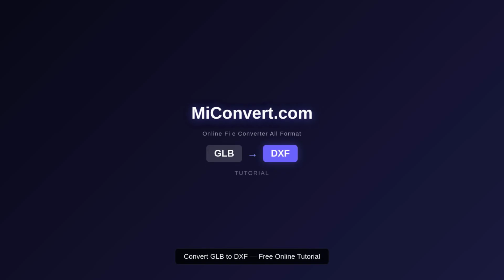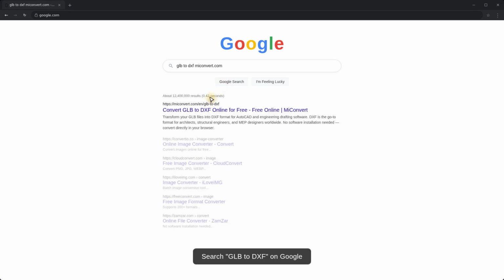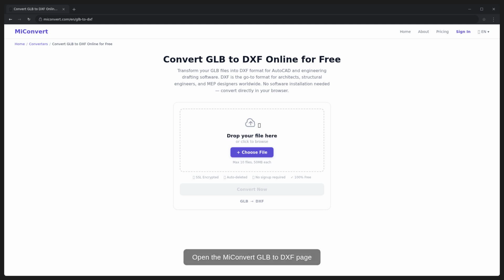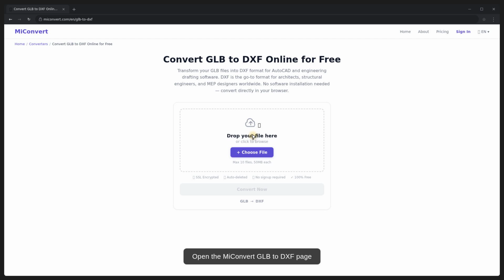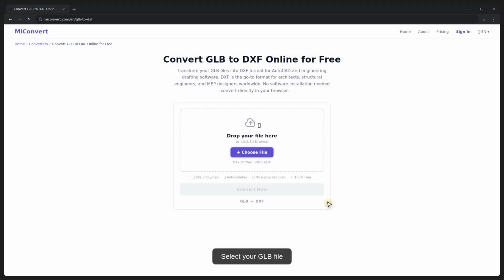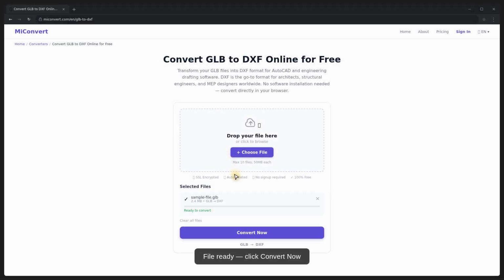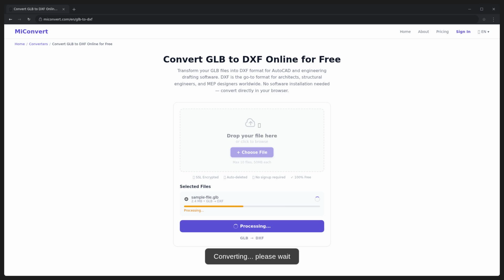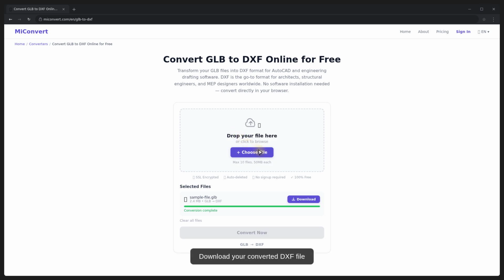Free Online Tutorial: Convert GLB Format to DXF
An A-Z video guide on how to use MiConvert to change GLB format to DXF. This is the safest method to convert data without needing to download any applications to your device.

⏳ Video Timestamps:
0:00 - Why use MiConvert?
0:06 - How to find the GLB to DXF converter
0:14 - Going to the MiConvert homepage
0:20 - Step 1: Upload the GLB file
0:28 - Step 2: Choose convert
0:35 - Wait for the system to execute
0:41 - Step 3: Save the finished DXF file
0:48 - Outro